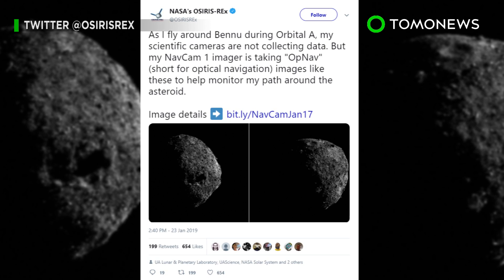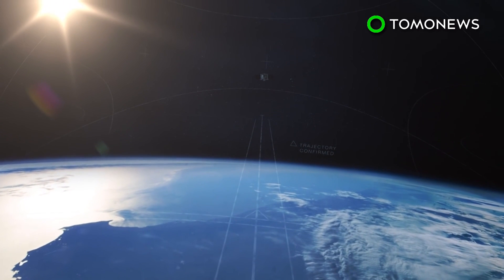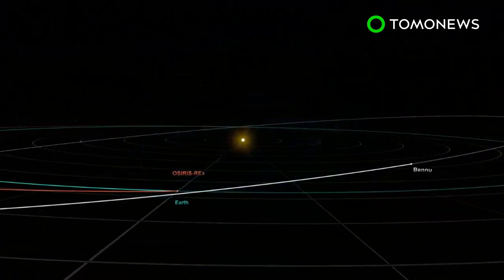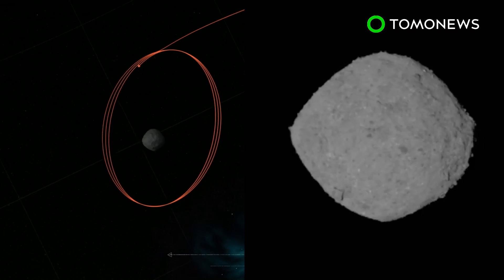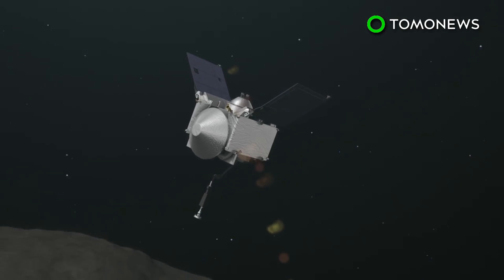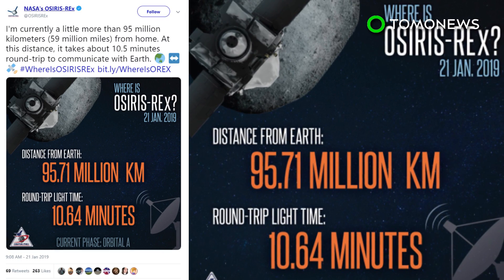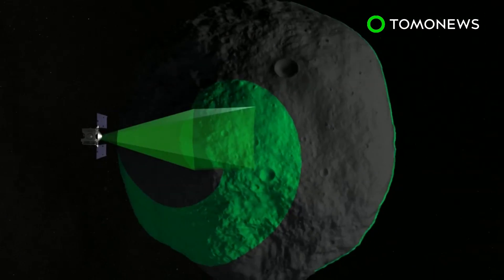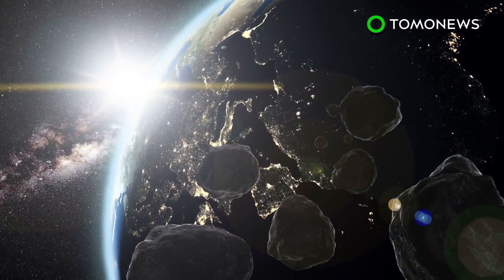Asteroid Bennu photos: NASA's latest OSIRIS-REx images - TomoNews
WASHINGTON D.C. —  NASA has shared new images of asteroid Bennu taken by its OSIRIS-REx space probe.

SOURCES:
NASA, OSIRIS-REx Asteroid Mission